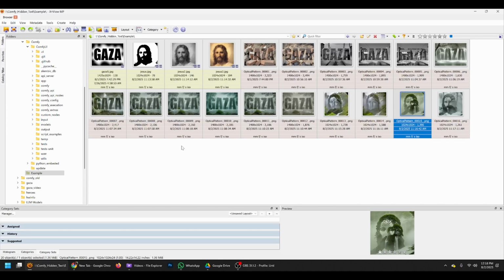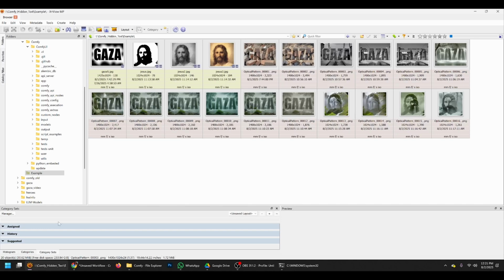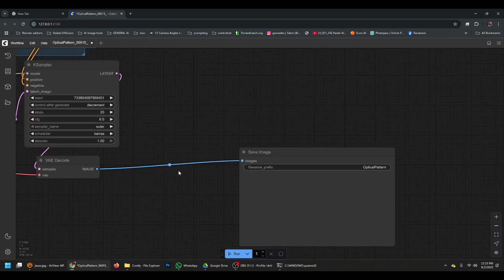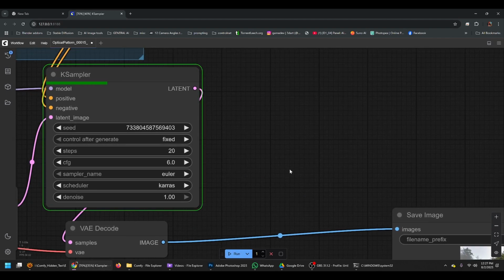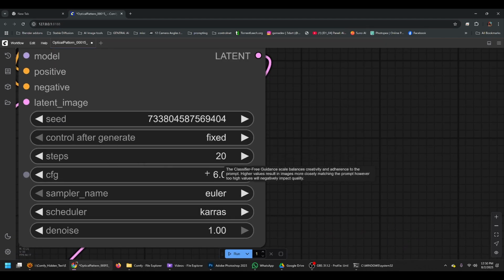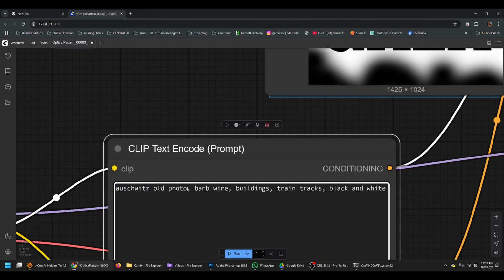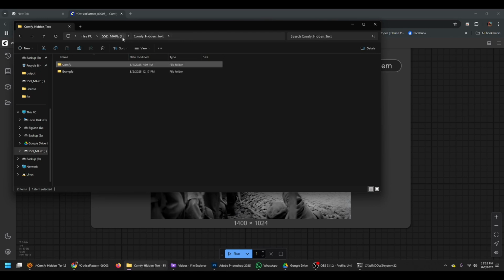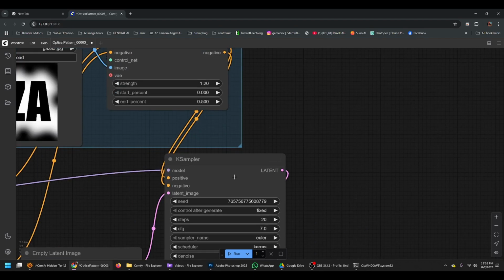Tutorial : Hidden Images and Texts in AI Images (Comfy UI)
This is a quick tutorial for hiding images in texts using only the archive in this link :

The workflow is included there and the needed models if you want to integrate it into your own comfy instalation. Just copy the model from the checkpoints folder and the model from controlnet into your own folders.
This workflow is on SDXL models (you can find a model that suits your needs better on CIVIT AI)
If you just need the workflow it is attached in the png image in the link. You just need an sdxl model as main model and qrCodeMonsterSDXL_v10.safetensors or maybe another version you can find online.

sdxl, controlnet, comfy ui, comfyui, comfy, ai , tutorial